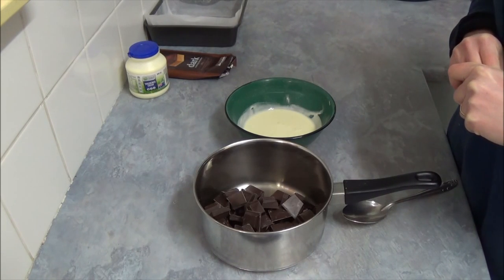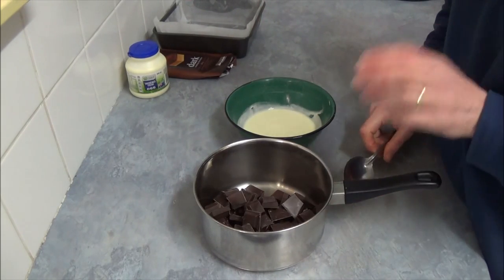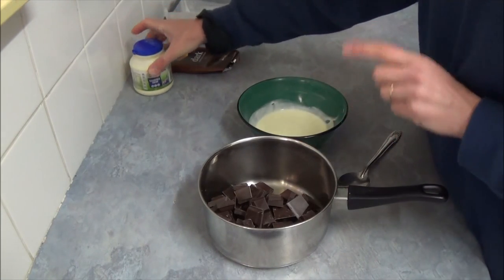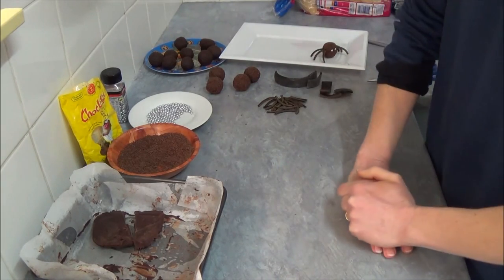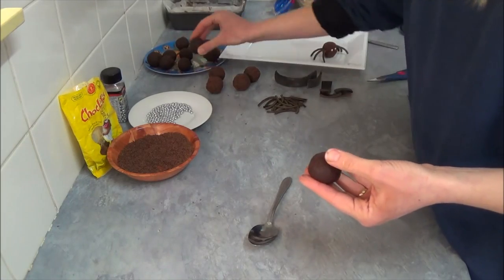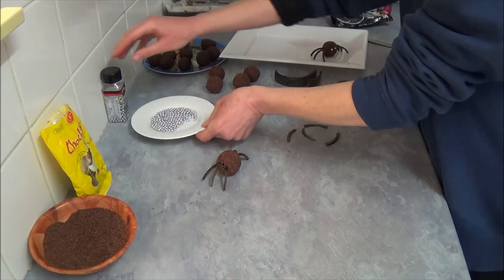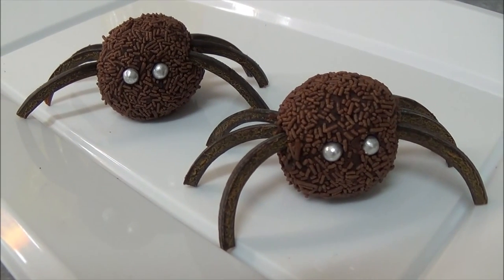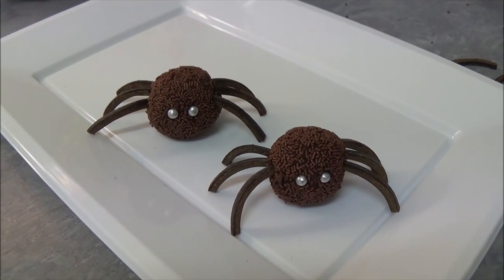chocolate spiders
These easy chocolate spiders makes Halloween even more enjoyable. Yummy treats will please kids and grown ups.
Ingredients:
1. 3/4 cup single (pouring) cream
2. 600g dark chocolate, finely chopped
3. 1 cup chocolate sprinkles
4. 90cm (36inch) licorice strap, cut into 30 x 3cm (1 1/4inch) pieces (or use chocolate cup on strips)
5. 60 silver pearls
Method:
1. Place the cream in a small saucepan over high heat and bring to the boil. Place the chocolate in a medium heat-proof bowl and add the cream. Place the bowl over a saucepan of simmering water and, using a metal spoon, stir until the mixture is smooth. Pour into a lightly greased 20cm x 20cm (8inch x 8inch) tin lined with non-stick baking paper and tap the tin to even the mixture. Refrigerate for 2-3 hours or until firm.
2. Roll tablespoons of the mixture into balls, then roll the chocolate balls in the sprinkles to coat. Press 2 silver pearls onto each ball for the eyes. Cut each 3cm (1 1/4inch) piece of licorice into 6 or 8 strips and press 3 or 4 onto each side of the ball for the legs. Makes 30 chocolate spiders.
Note: To help with rolling the chocolate balls, warm a tablespoon in hot water and dry it before you begin or if chocolate mixture is to hard then leave at room temperature for about 20-30 minutes (depends how warm your kitchen is) to slightly soften for easier to roll into balls.